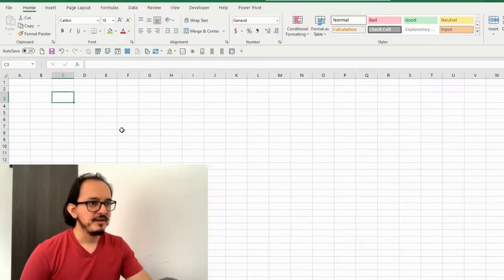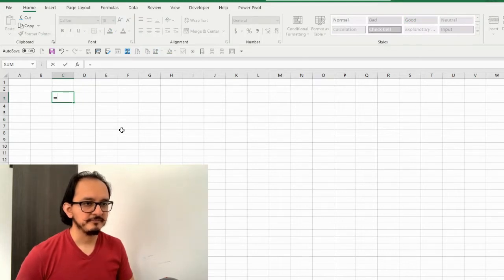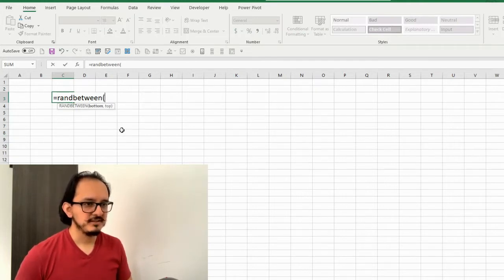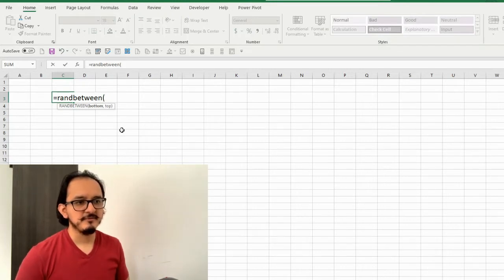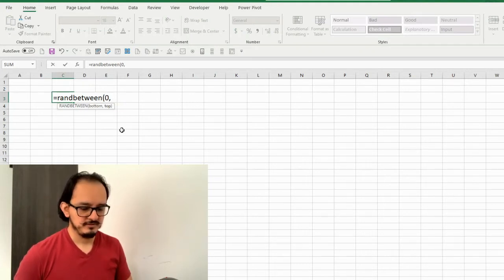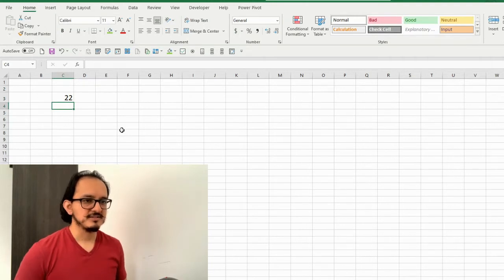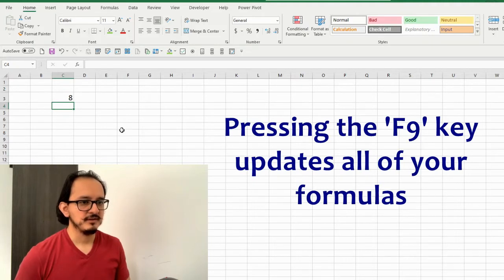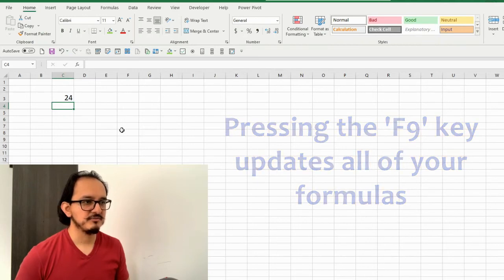🎲 How to generate a random number between two numbers in Excel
A simple and straightforward tutorial on how to generate a random number between two numbers in Excel using the RANDBETWEEN formula.